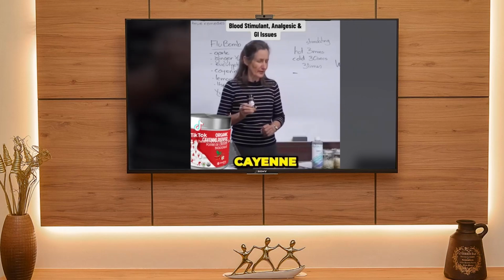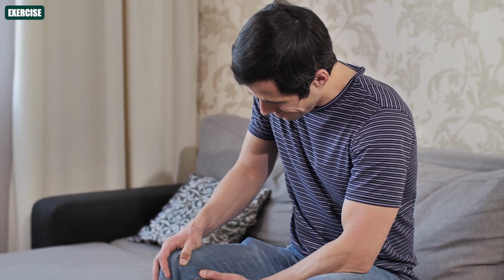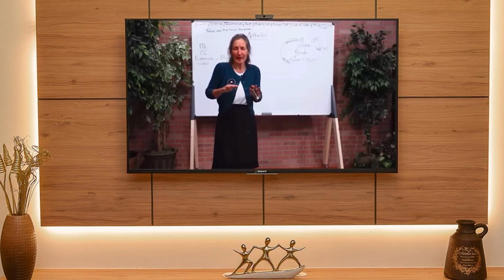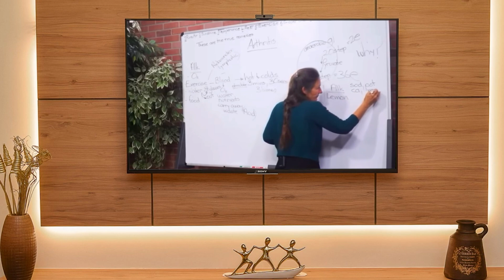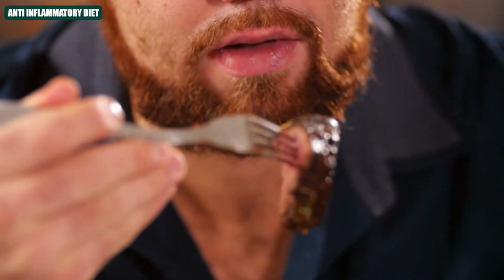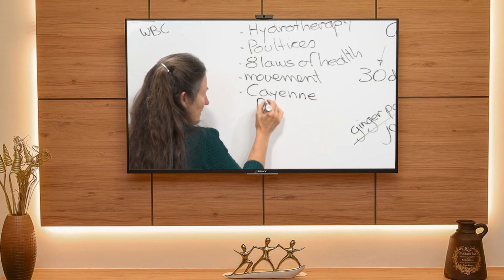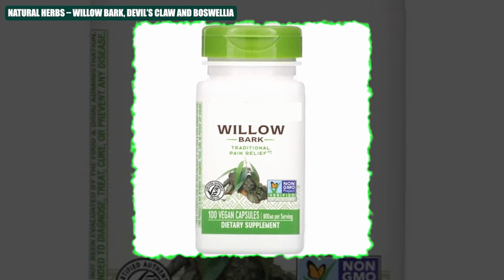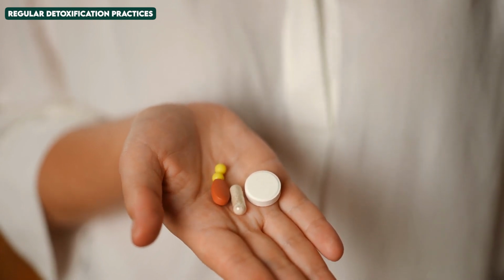Barbara O’Neill UNVEILS the CURE for Chronic Pain You Never Thought Possible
🔑 Struggling with chronic pain? Discover Barbara O’Neill’s revolutionary natural remedies that mask pain and heal its root cause! Say goodbye to risky surgeries, medications, and “managing” pain. From exercise tips to alkalizing diets and herbal solutions, unlock the secrets to a pain-free life!

Key Highlights:
✅ Exercise for Joint Health: Boost oxygen levels and alkalize your body with fun activities like swimming or using a rebounder.
✅ Hot & Cold Therapy: Alternate temperatures to increase blood flow and promote healing in affected areas.
✅ Hydration & Rest: Drink 8+ glasses of water daily and ensure proper sleep to maintain joint health.
✅ Anti-Inflammatory Diet: Balance alkalizing foods (like lemons and leafy greens) with acidic foods to regulate cellular pH.
✅ Natural Painkillers: Cayenne pepper, willow bark, and devil’s claw offer incredible pain relief naturally.

✨ Ready to take control of your health?
Try these remedies and let us know which one you’re excited to implement in the comments!

This video discusses alternative and natural healing methods. While many find these practices beneficial, they are not substitutes for professional medical advice, diagnosis, or treatment.
Please note:
1. while often helpful, natural healing methods are not universally proven or regulated.
2. What works for one person may not work for another. Individual results can vary significantly.
3. Some natural remedies can interact with medications or be unsuitable for certain health conditions.
4. Always consult a qualified healthcare professional before starting any new health regimen, especially if you have existing health issues or take medications.
5. This content should not be used to diagnose or treat any health problem or disease.
We encourage viewers to approach all health information critically, conduct research from reputable sources, and make informed decisions with professional medical guidance.
Horizons Health and its creators are not liable for any actions taken based on this information. Your health and safety should always be your top priority.

⏰TIMESTAMPS:
0:00 Intro